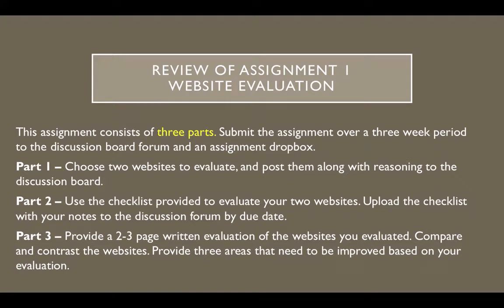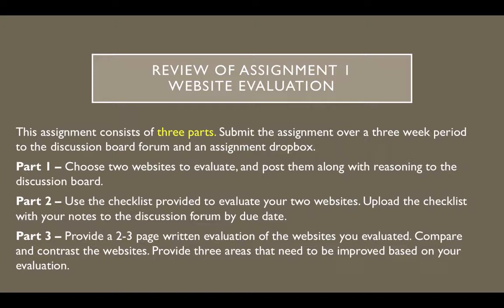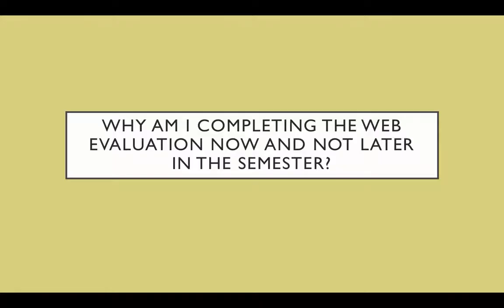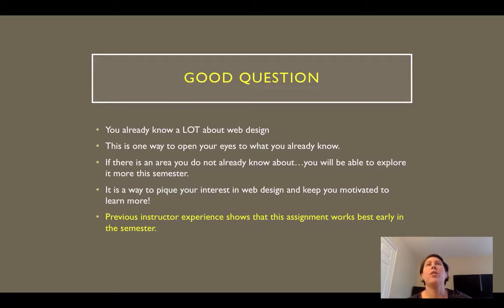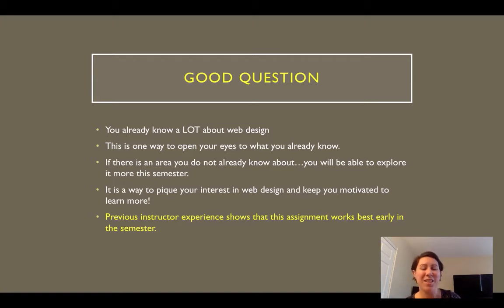IDT 540 - Webside Evaluation Project Overview